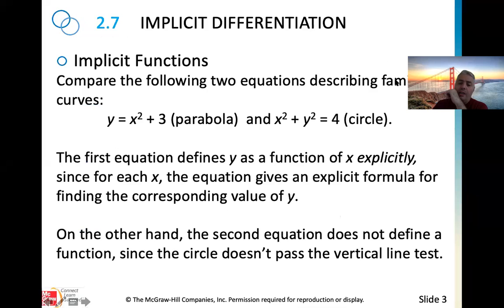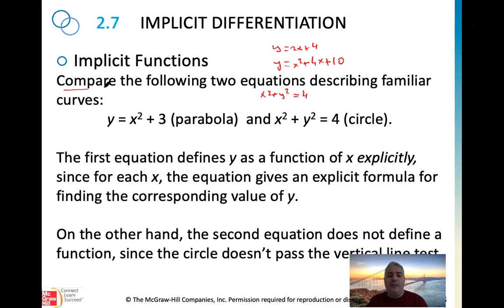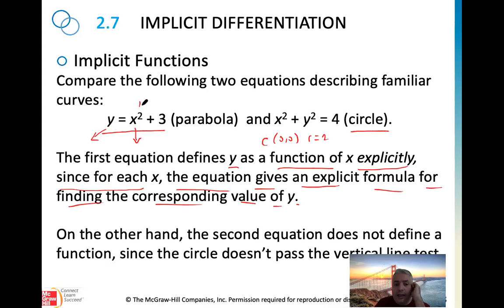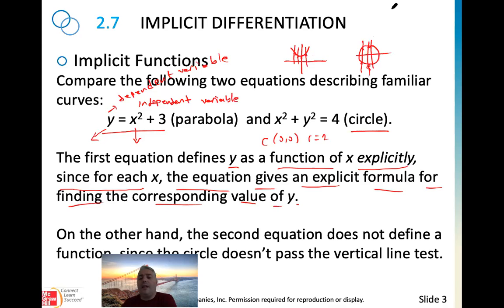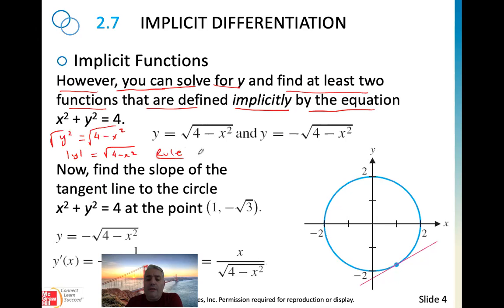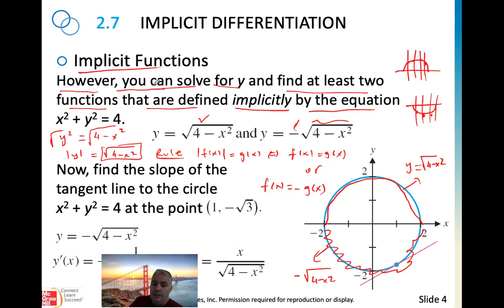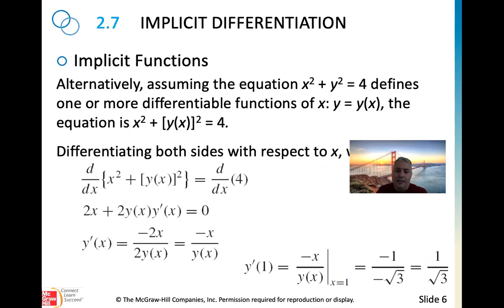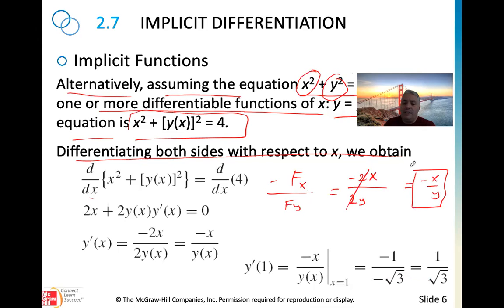Implicit Differentiation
Implicit Differentiation (Theory , 1 Question & 1 Solution)